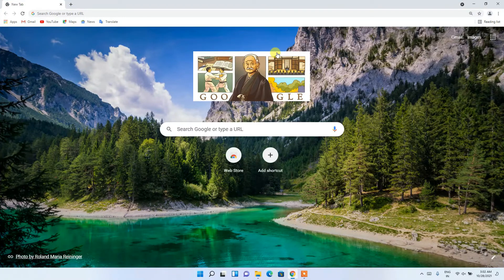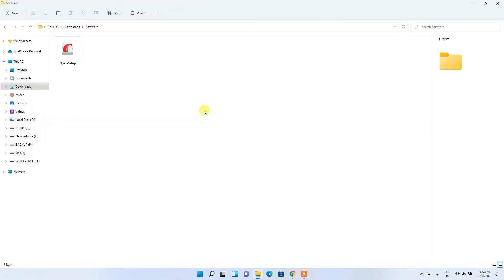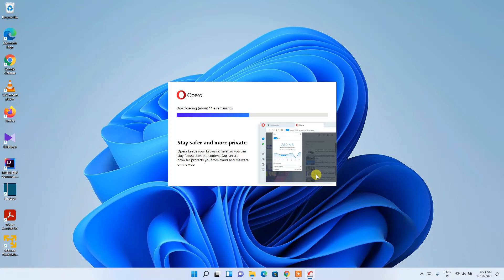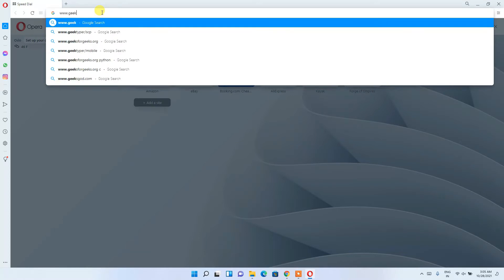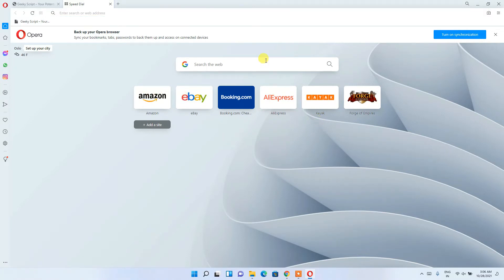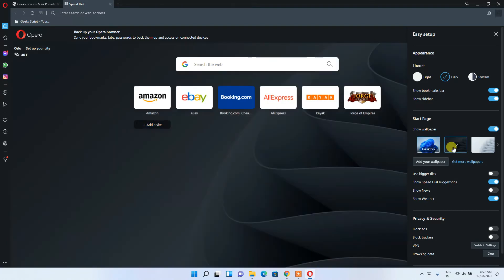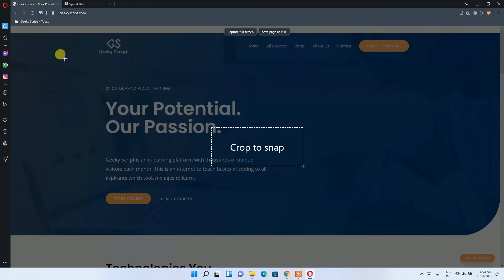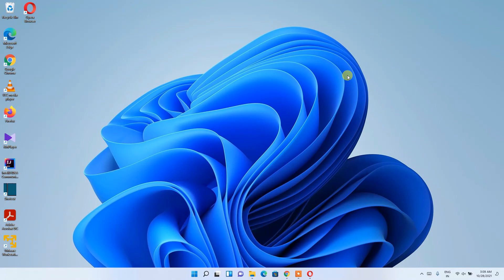How to Download and Install Opera Browser on Windows 11[ 2021 Update ] Complete Guide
Hello Everyone! Today in this video I am going to step by step guide you How to Download and Install Opera Browser on Windows 11. Windows (64-bit).

What is Opera Browser?
Opera is a multi-platform web browser developed by Opera Software. Opera is a Chromium-based browser. It distinguishes itself from other browsers through its user interface and other features. Opera was initially released in April 1995, making it one of the oldest desktop web browsers still actively developed today.

Step 1. How to Download Opera Browser?
This page will lead to the Opera Browser download page.

Find the installation file and click on it to download. Here is this video we showed how to download and install Opera Browser in Windows 11.
Now after downloading Opera Browser save the file to the disk and follow the next step for installation.

Step 2. Install Opera Browser
Double click to run the Opera Browser download file. Just follow the prompt as shown in the video and install Opera Browser in your OS.

Topics addressed in this tutorial:
How To Download And Install Opera Browser On Windows 11 64 bit OS
Install Opera Browser on Windows 11
How to Install Opera Browser and Get Started